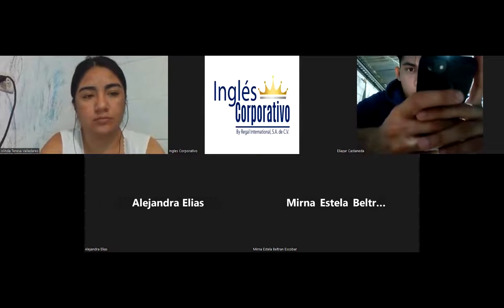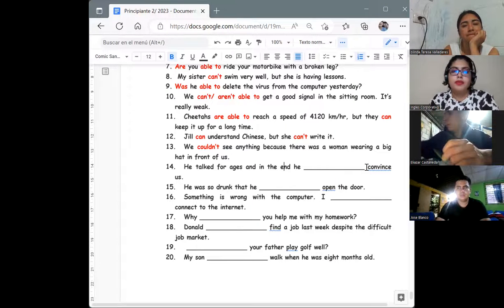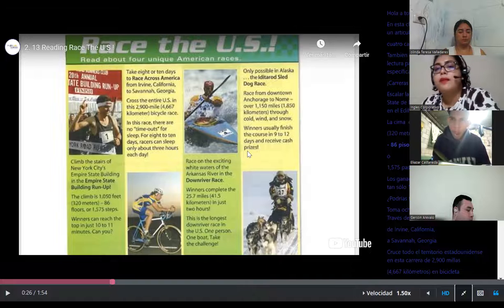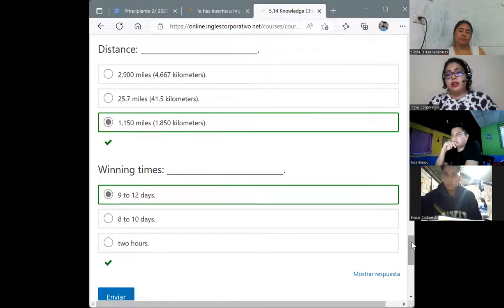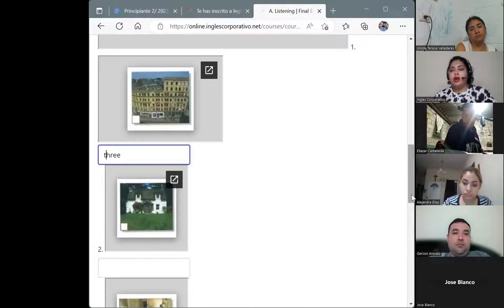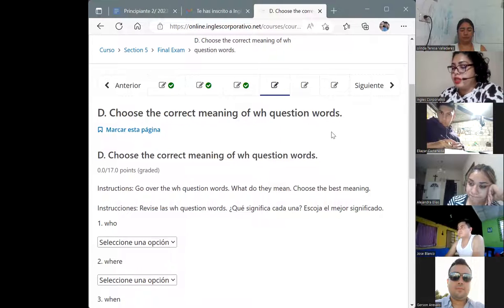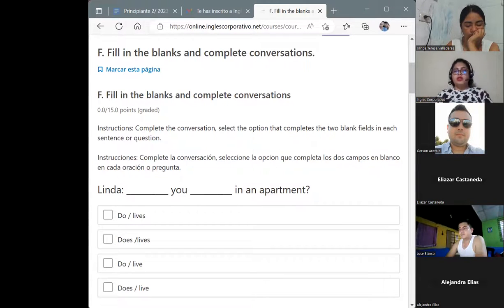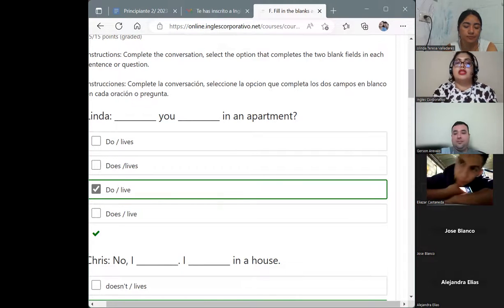Session 16-01/03/2023-P2-01-8-9-PM-01-23-Chavarria-Review + final exam.